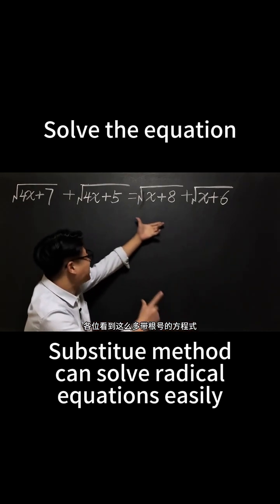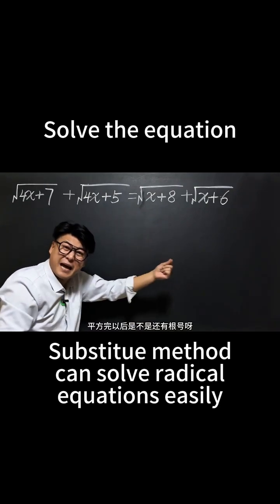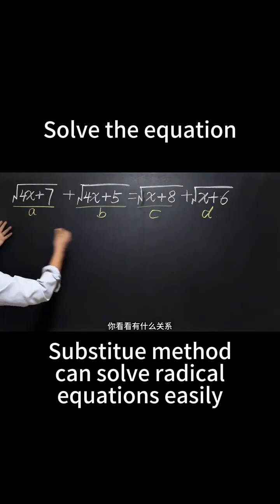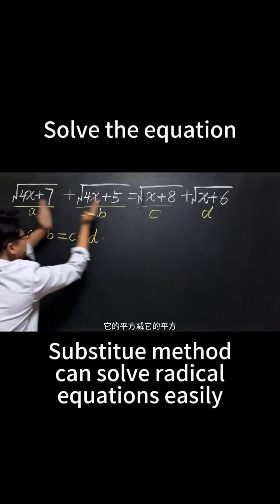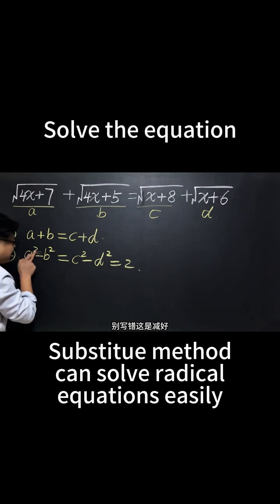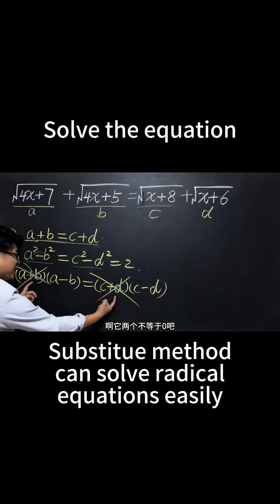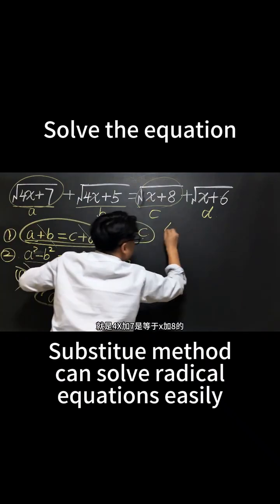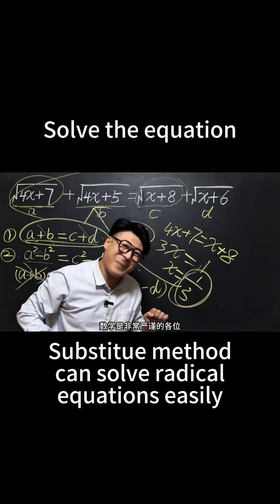Substitue method can solve radical equations easily